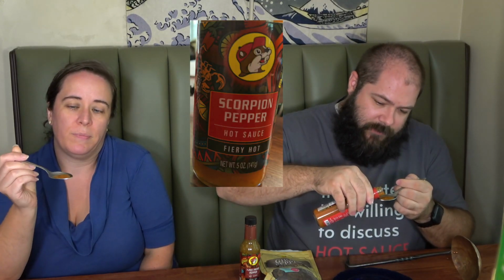Are Buc-ees sauces any good? We try out two, and some jerky!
Need some sauces? Save $10 at Heatonist.com with our special link!

Sony Handycam
Some lighting

Timestamps
00:00 intro
02:01 Scorpion pepper sauce
05:28 7-pot primo sauce
07:28 ghost pepper jerky